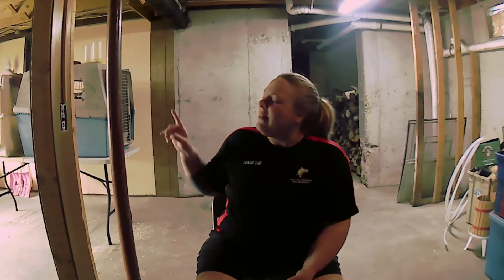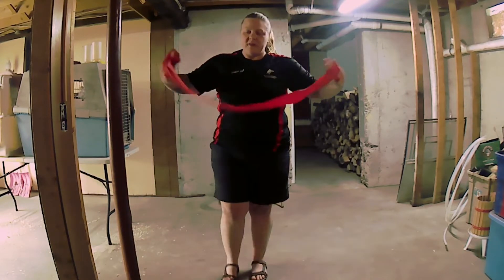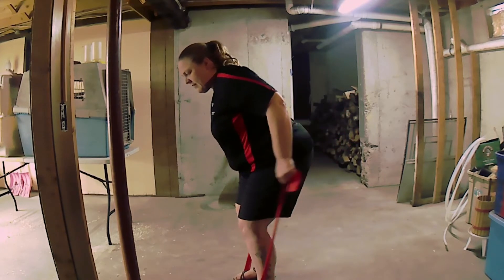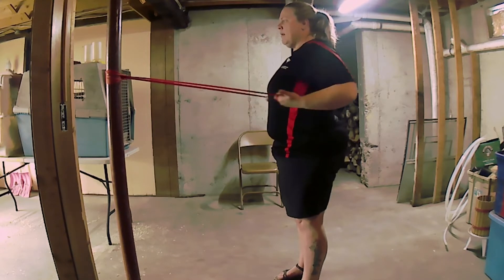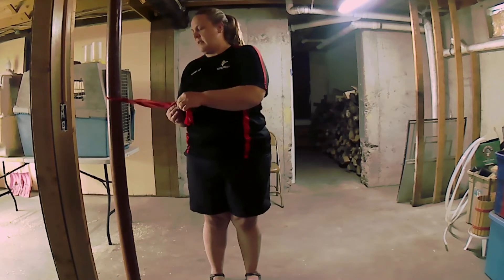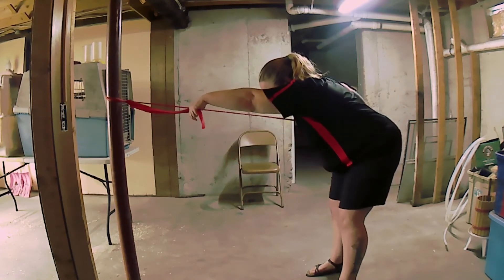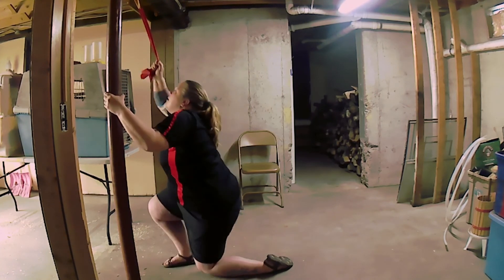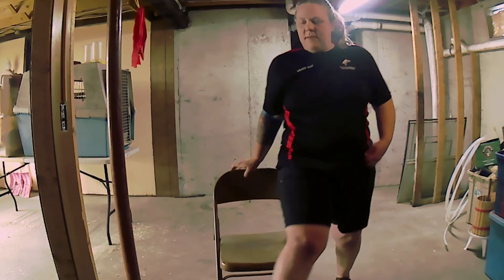Band Exercises for Swimmers with Suzi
Casco Bay Stripers coach Suzi shows us some band exercises you can do at home that will help keep you in swim shape!

YMCA of Southern Maine.